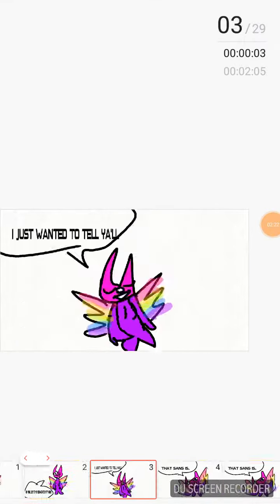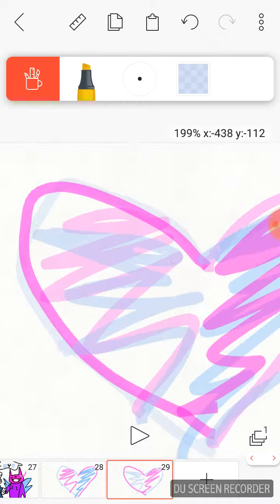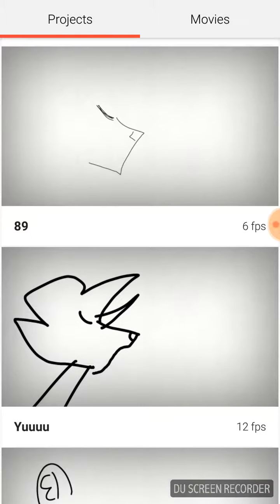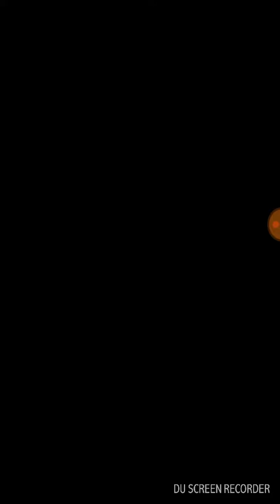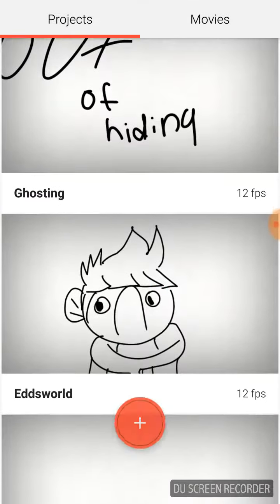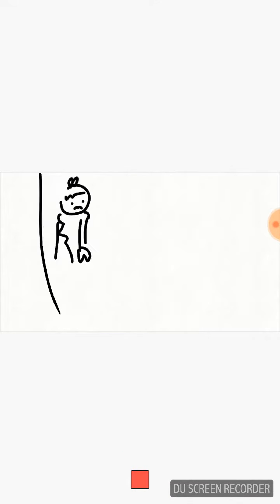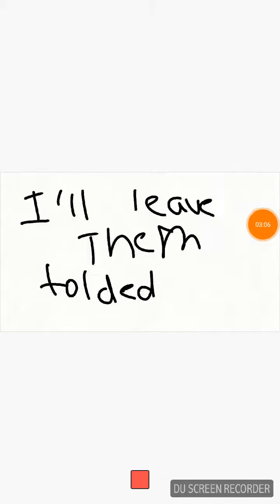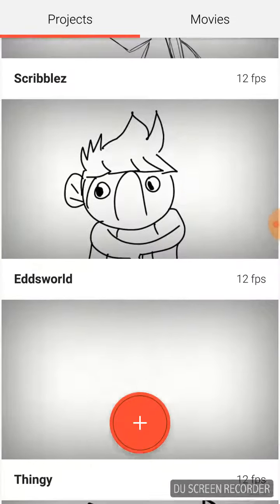How to be sans fangirl